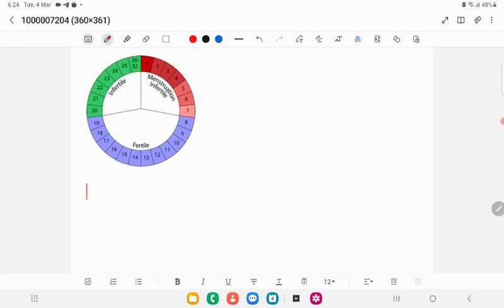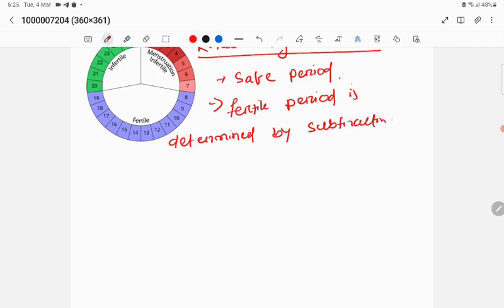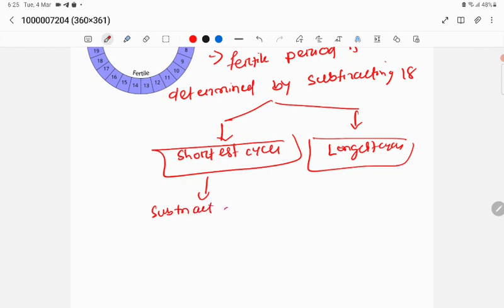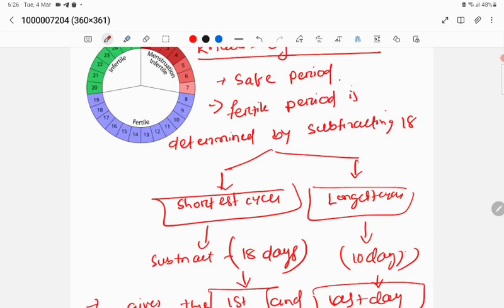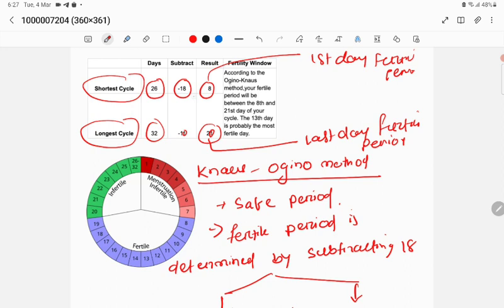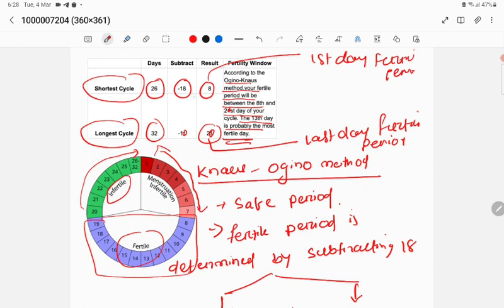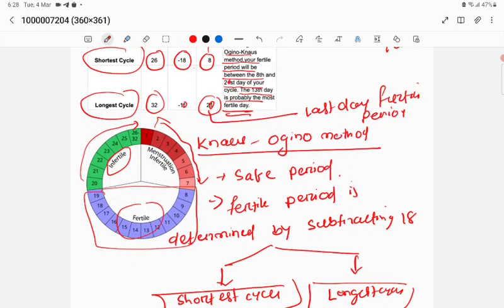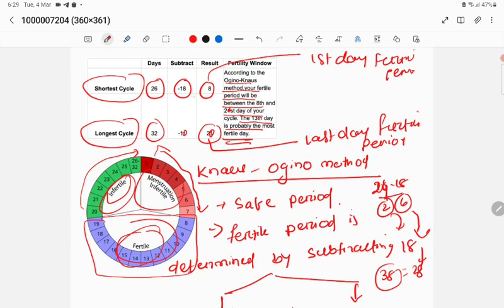How to calculate safe period fertile period in irregular cycles knaus -ogino methods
How to calculate safe period fertile period in irregular cycles knaus -ogino methods neet inicet obstetric biology neetbiology neetbiology2025 inicet2025 recent neet mcq#contaceptive methods